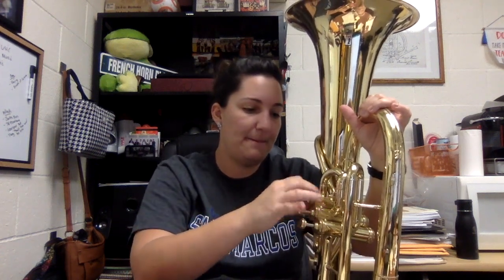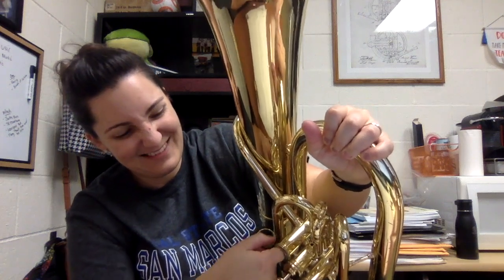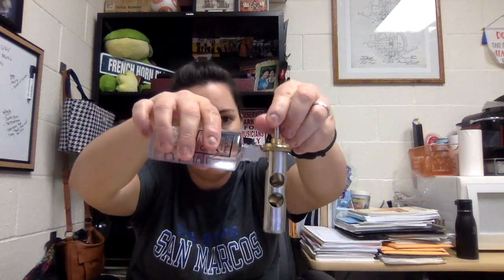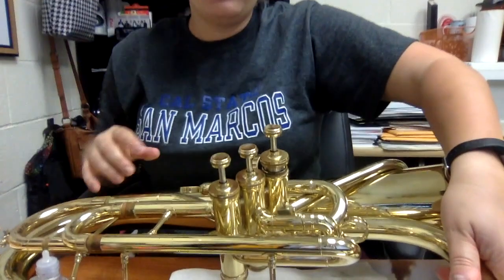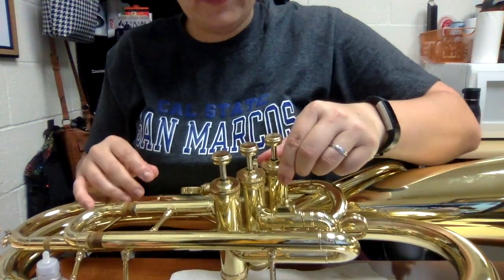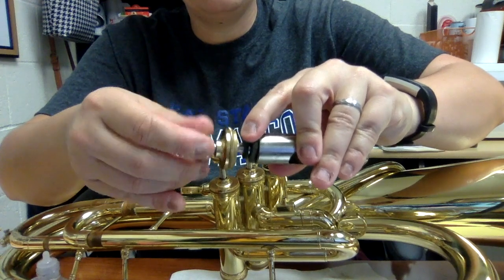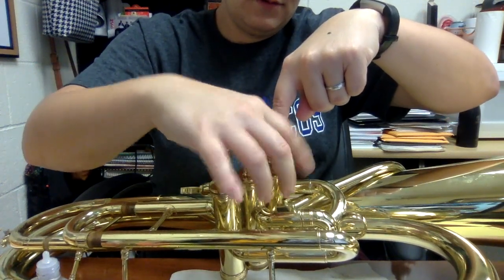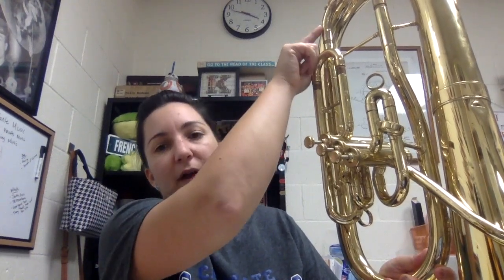Baritone Horn- How to oil the valves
This video is about Baritone Horn- How to oil the valves